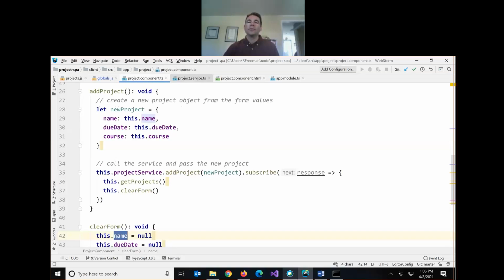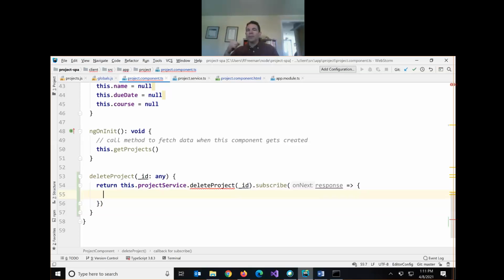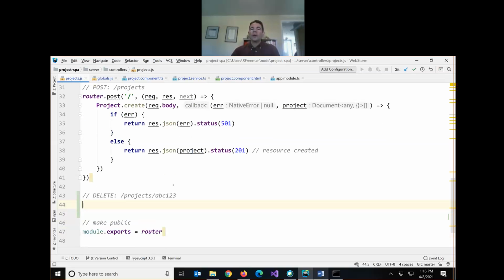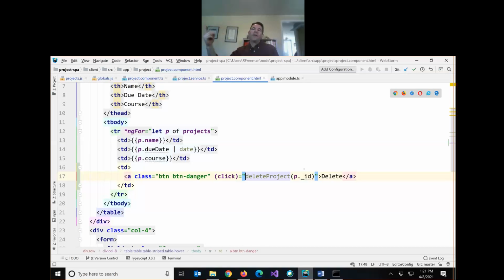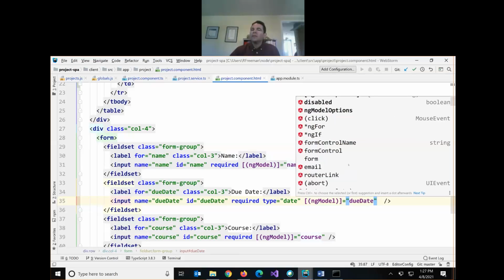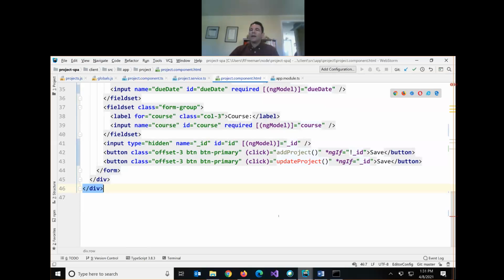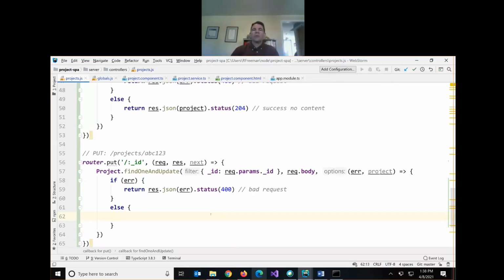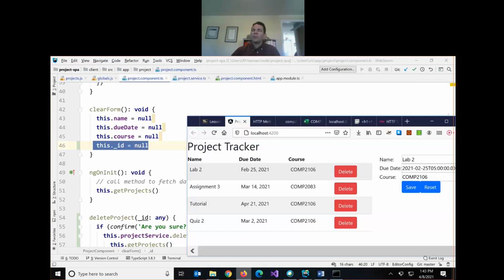COMP2106 L11 Part 2 W21